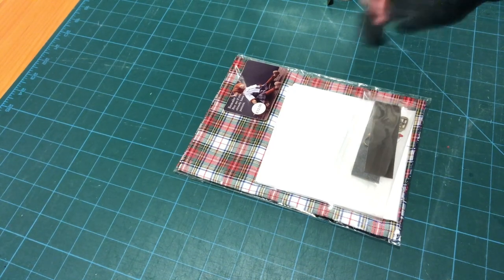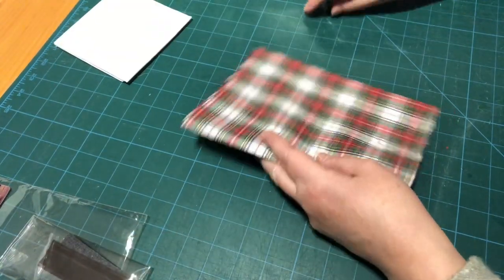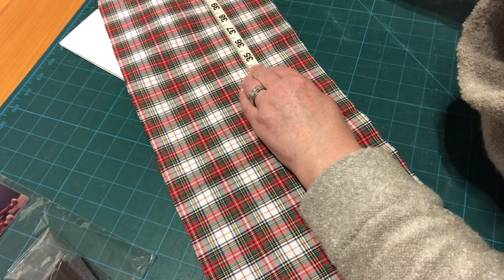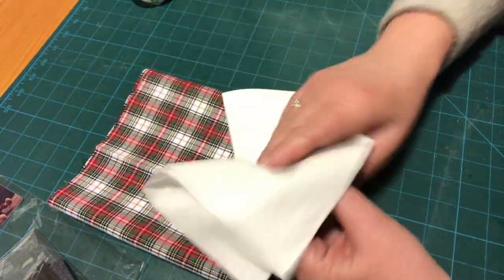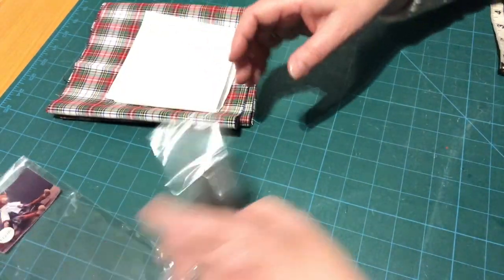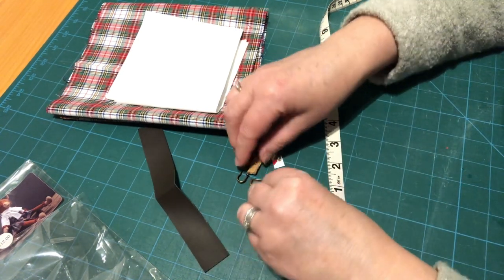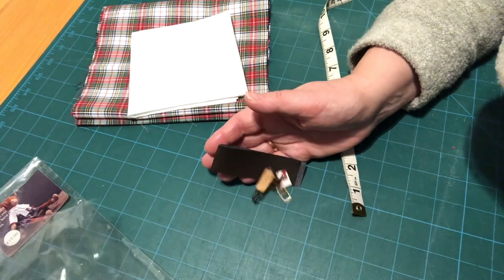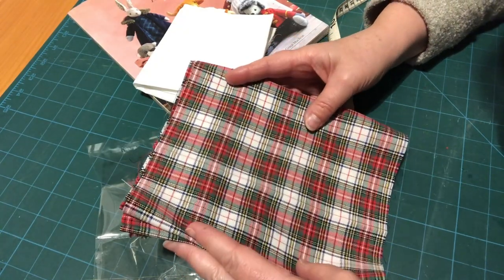Luna Lapin: Hamish The Highlander Kilt and Shirt Remake Kit Opening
Just a quick kit opening video for Hamish the Highlander and his Thespian shirt and Kilt.
As always, credit for the design of Luna Lapin, her friends and their clothes goes to Sarah Peel of Coolcrafting

A sewalong video for the shirt and kilt will follow shortly.

Happy stitching everyone!
Claire x